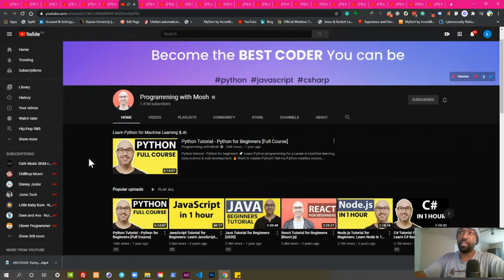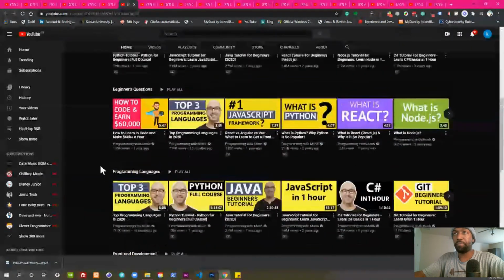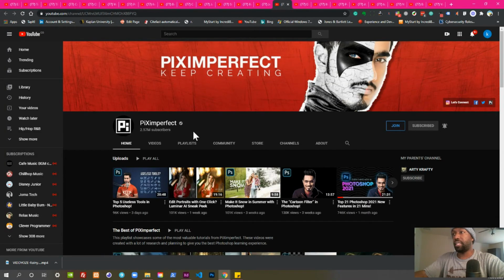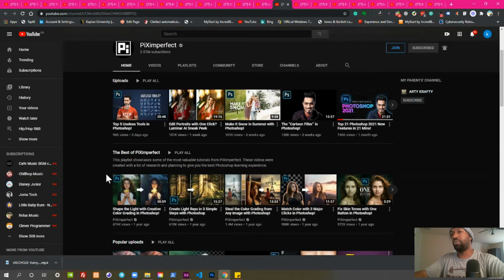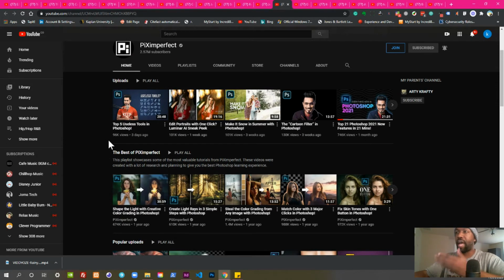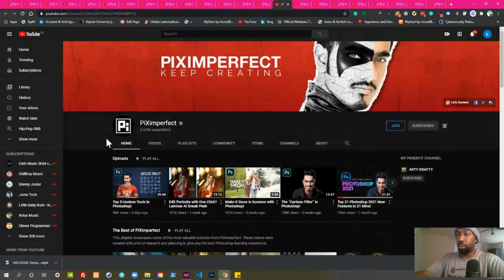Wed Development - Some Hot YouTube Channels to Sub To - Pt. 1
Yo peeps, I have another video that highlights some of the many youtube channels you want to sub to if you are new to programming and if you are looking to advance your skills.

As a self-taught developer, I relied heavily on some of these channels to get myself going.  Also, when I need to stay sharp, I stop by these channels for the latest tips and tricks.

Again, these are just a few channels that I've used throughout my coding journey.  There SO MANY I had to break this into a mini-series.

I don't have timestamps but I do have a list of those channels mentioned in the video.  I have more to come in the next one or two more vids.

Channels Mentioned:
EJ Media
Traversy Media
Net Ninja
Coding Phase
Dev Ed
Clever Programmer
Web Dev Simplified
Programming With Mosh
freeCodeCamp
Ben Awad
Chris Sean
Joshua Fluke
Stefan Mischook
Real Tough Candy

For my designers out there:
Jesse Showalter
PiXimperfect
Design Course
ihatetomatoes
Punit Chawla
AJ&Smart
Nathaniel Dodson
Will Paterson

For my freelancers out there:
Brian Dean
Wes McDowell